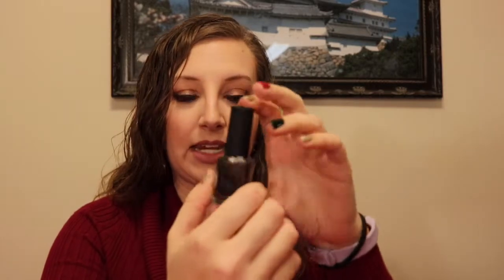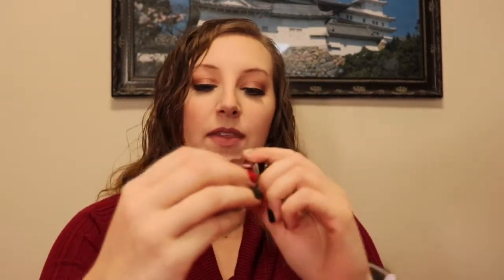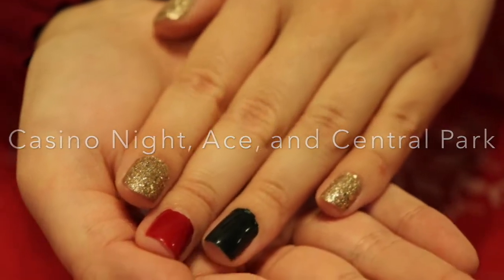KL Polish Winter Collection Swatches and Review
Hey guys! This is a review of the new winter collection of the KL Polish line. I also included a swatch test of the 6 nail polishes.  Hope you guys enjoy the review. Love you!